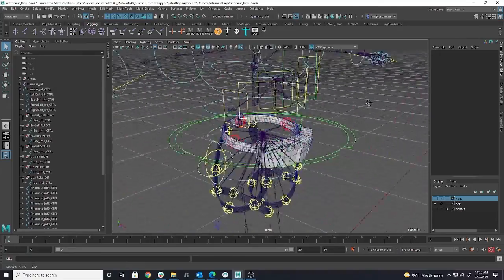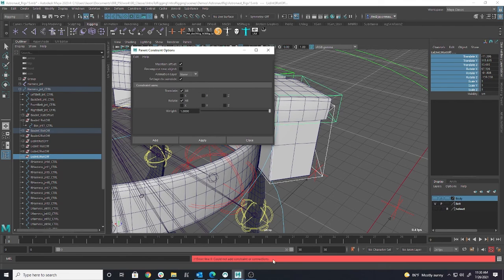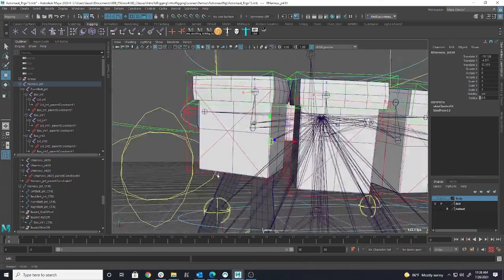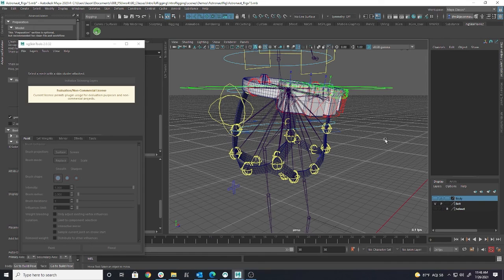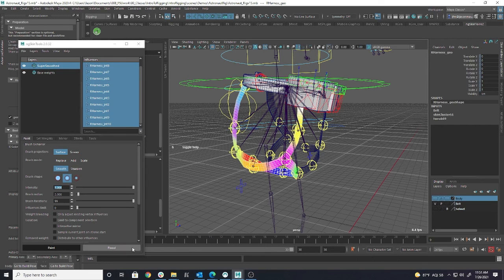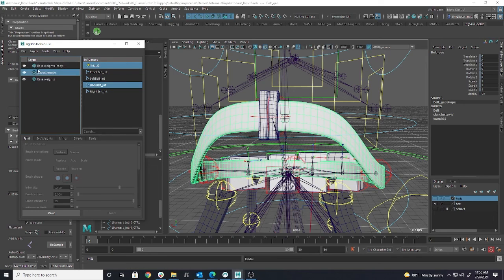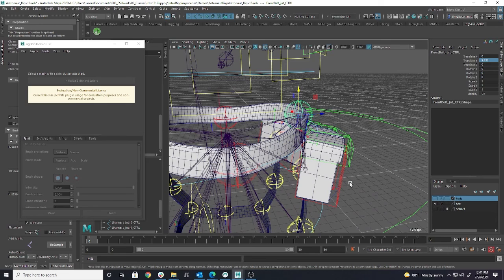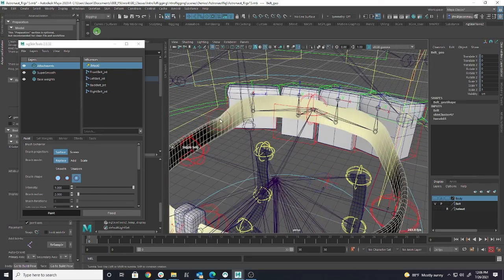Rigging the Astronaut Part 6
We finish up the harness rig, set up parent constraints and get it weight painted using the amazing NGskin tools!